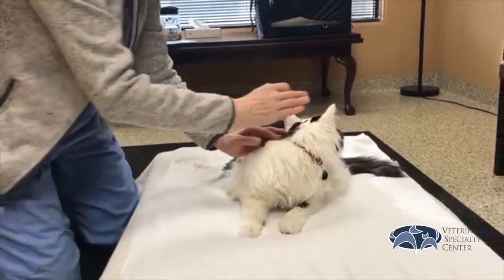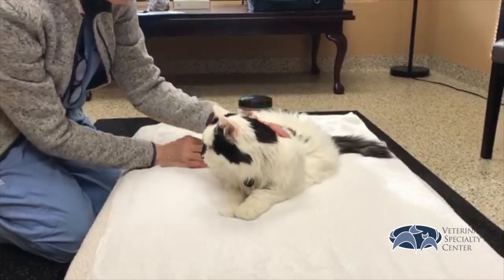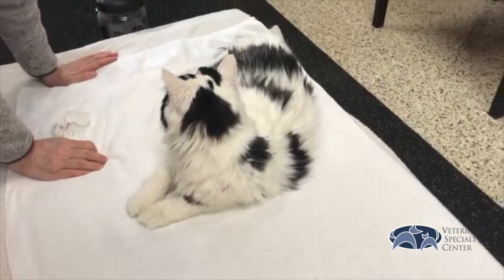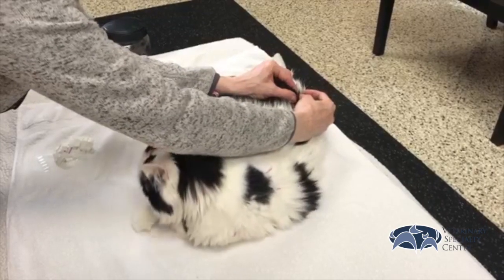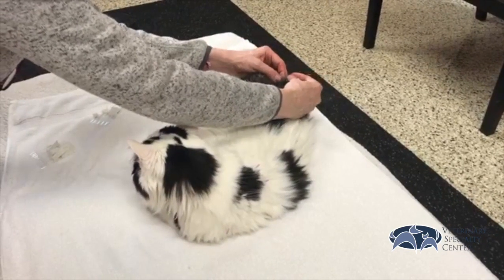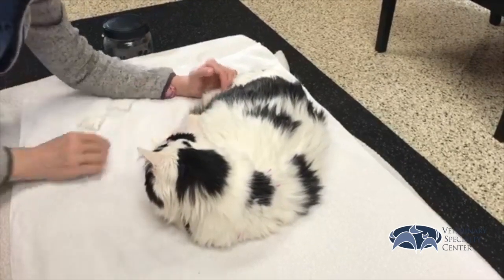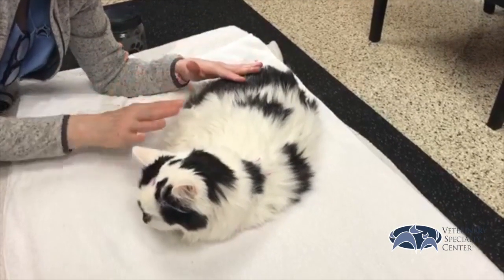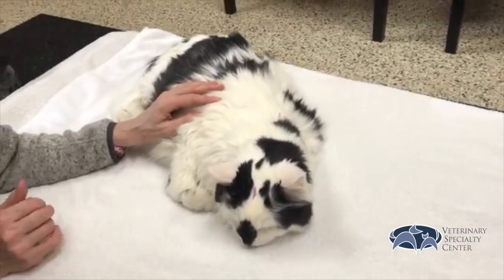Veterinary Specialty Center - Acupuncture and Kidney Function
More pet owners are looking to veterinary acupuncture to help provide their pet with relief for chronic illnesses. Dr. Maria VonderHaar, who provides integrative medicine services for VSC, talks about how acupuncture helps with kidney function.